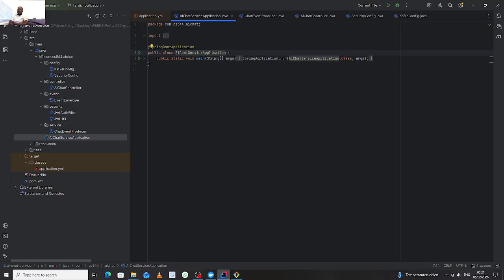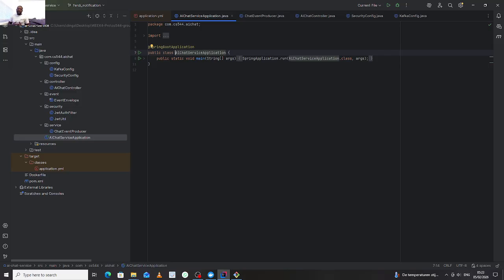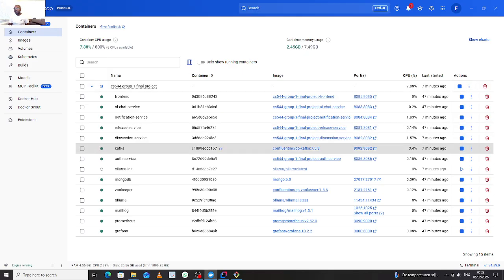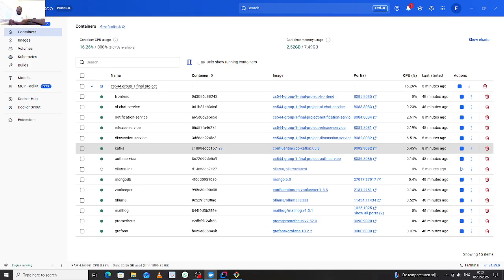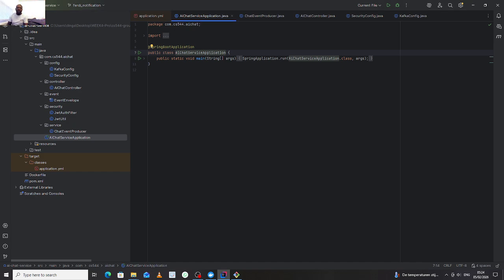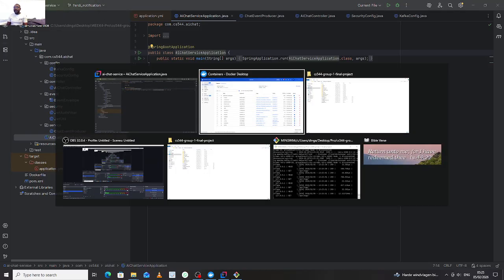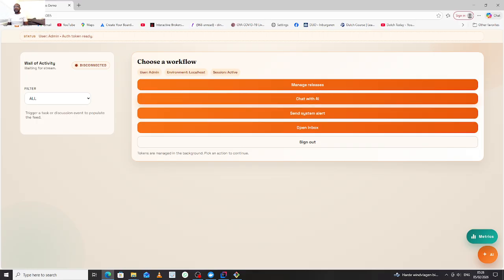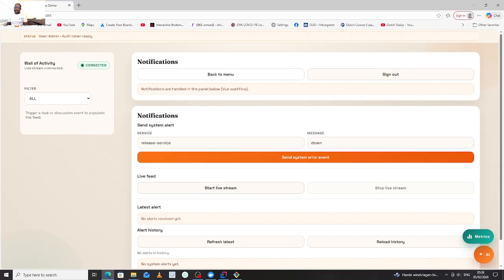Spring boot and Kafka Notification Service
This is for our end end of course application for Enterprise application developement.